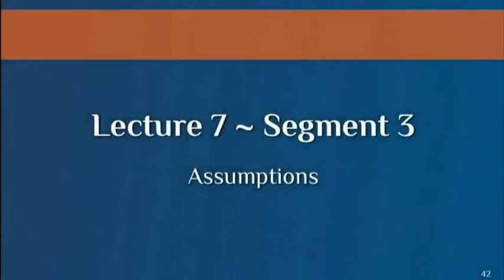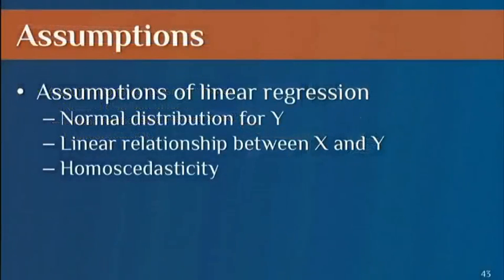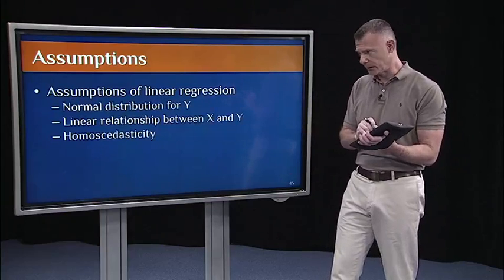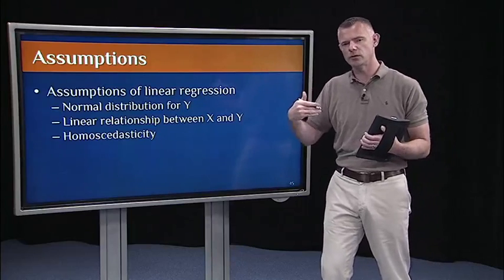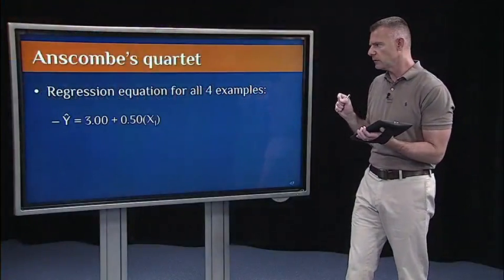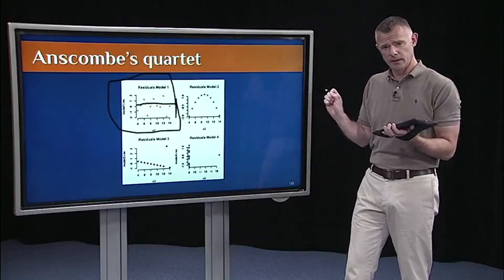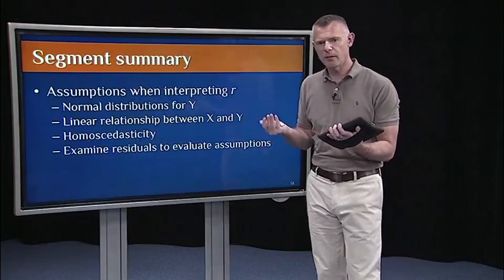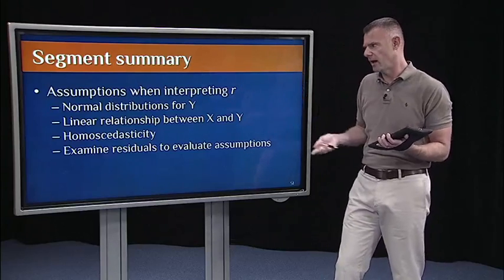8 3 Assumptions 7 34